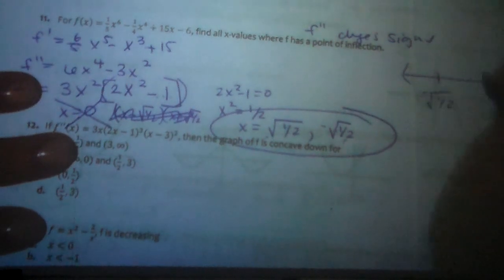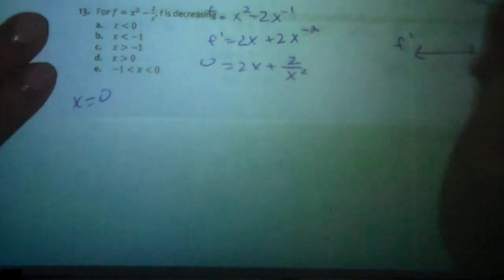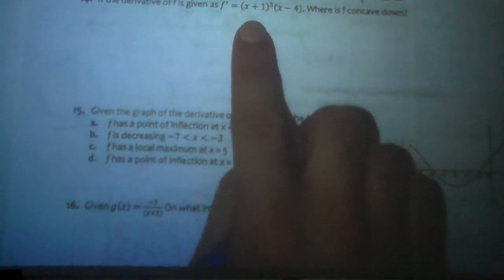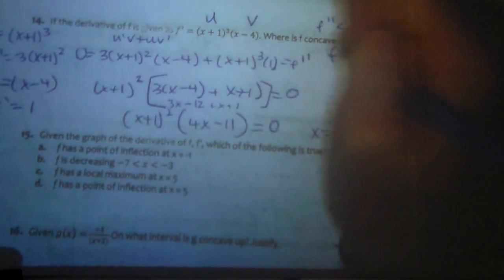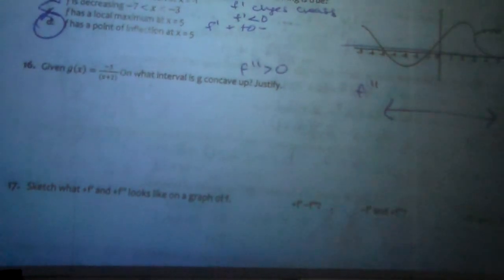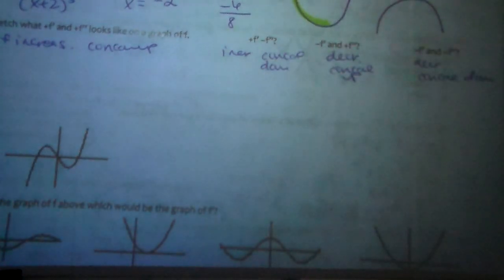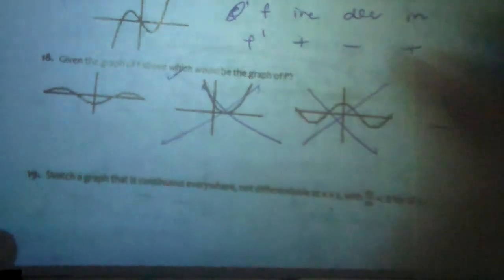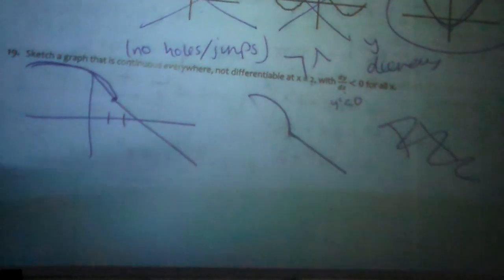AP calc graph analysis part 2